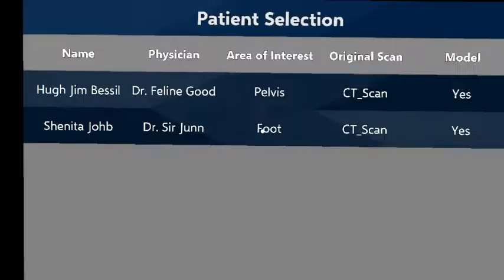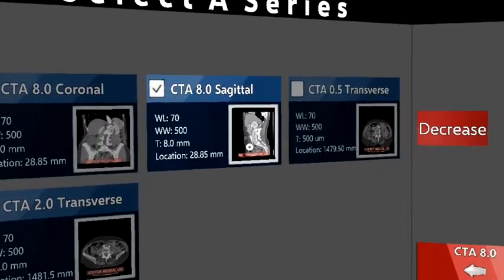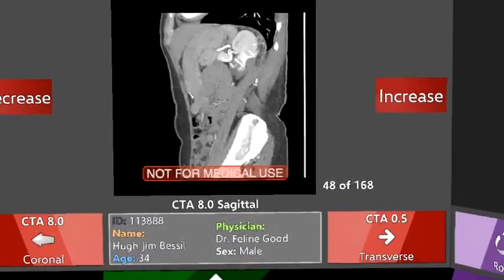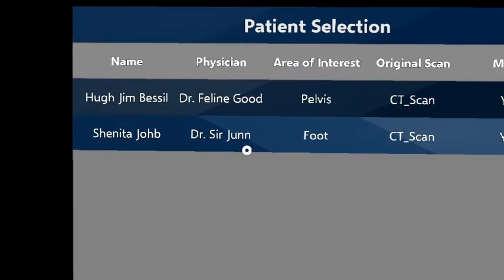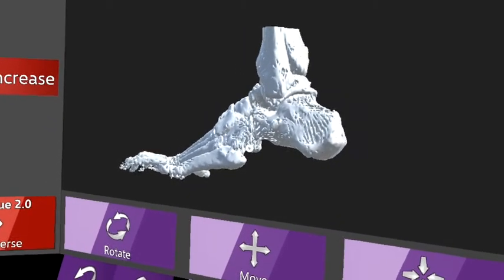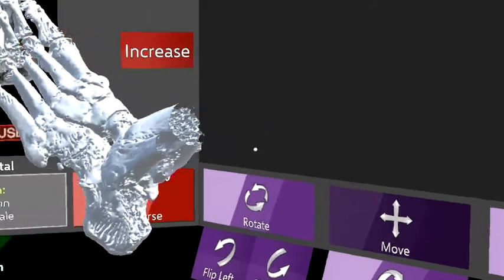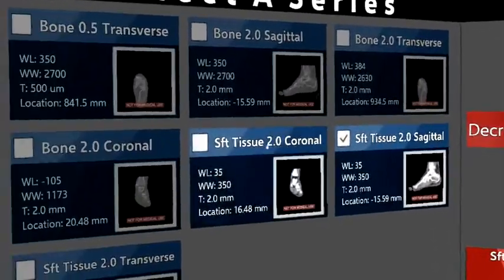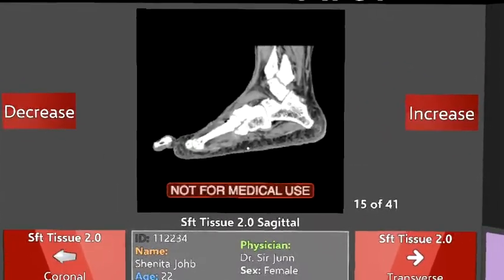Dicom Director Hololens Demo Viewer 06232017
Dicom Director Hololens Demo Viewer Application - for more information go